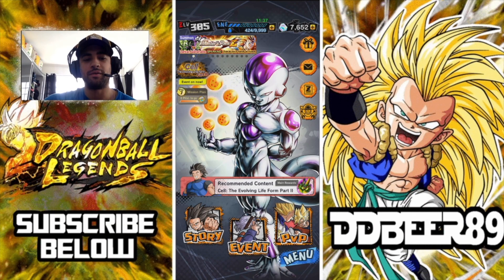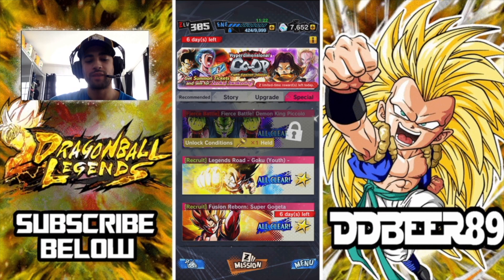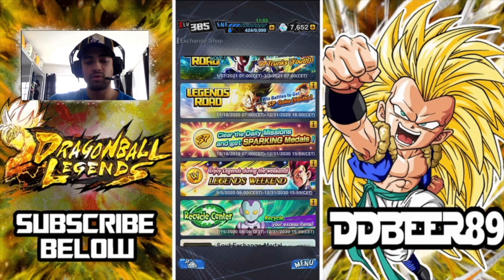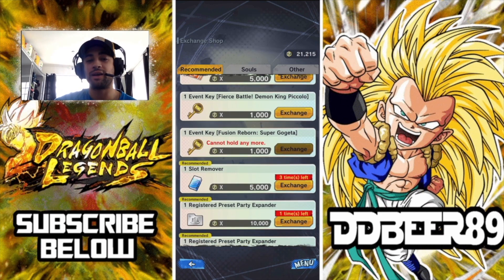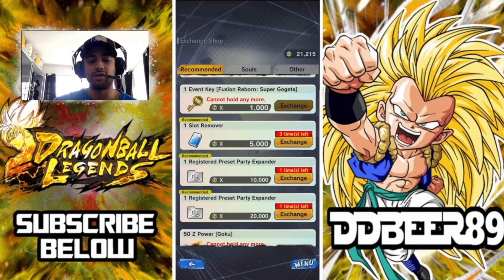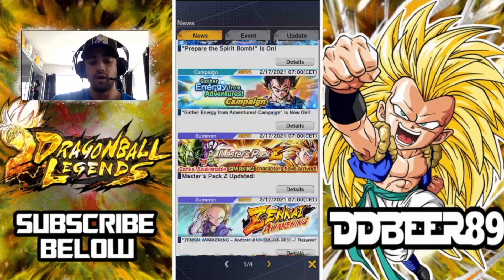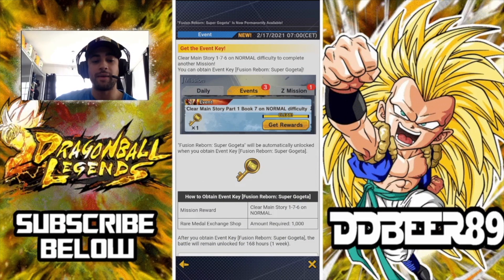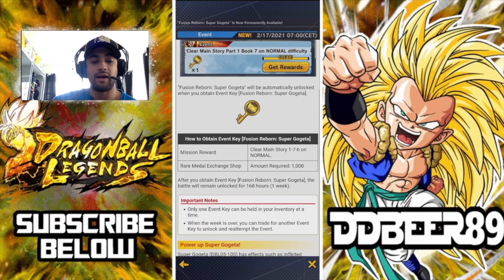HOW TO GET THE KEYS FOR THE FUSION REBORN SUPER GOGETA EVENT // DRAGON BALL LEGENDS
more keys to gather! quick and simple